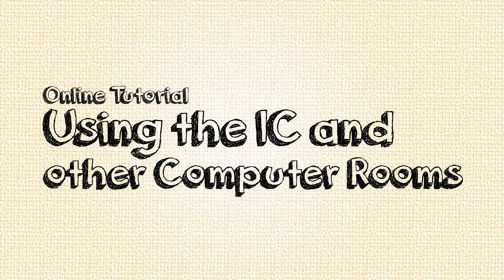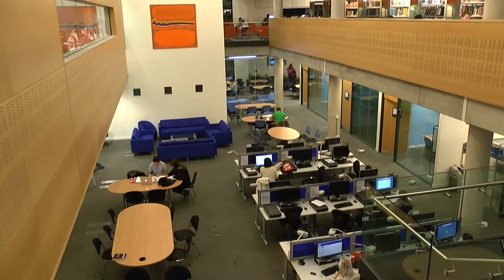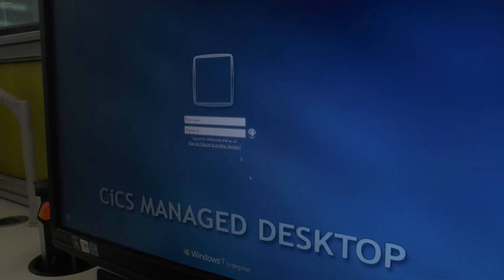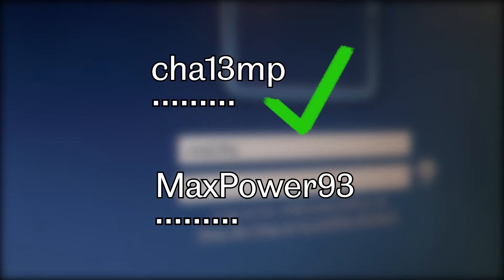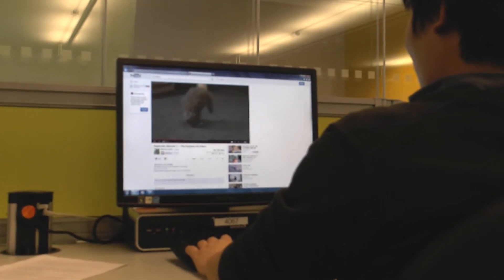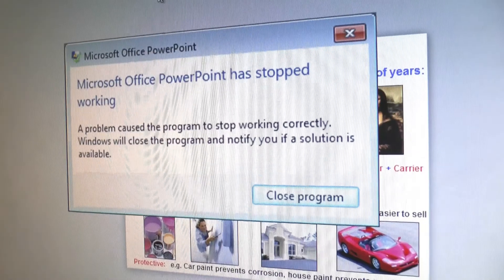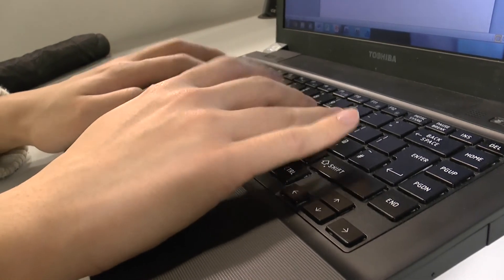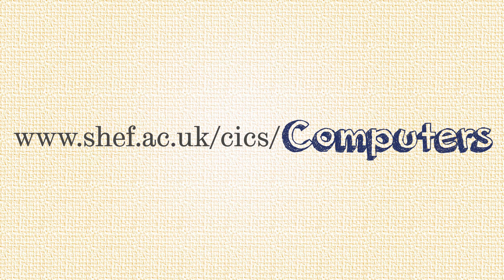Using the IC and other Computer Rooms at the University of Sheffield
An online induction video from CiCS on how to use the IC and other computer rooms at the University of Sheffield.

Created by Kieran Bentley